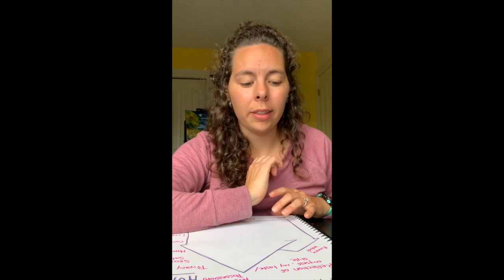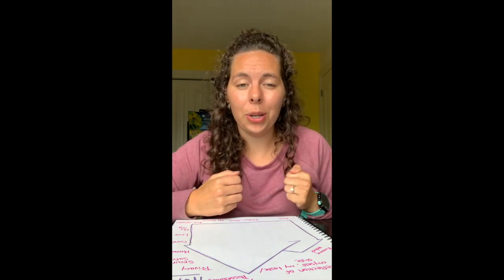WHAT MAKES YOUR HOUSE A HOME?